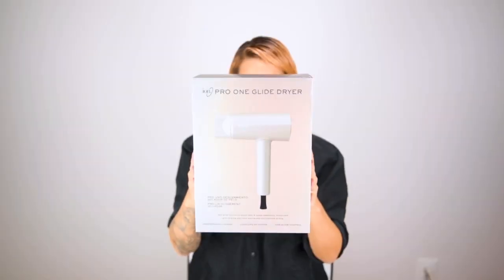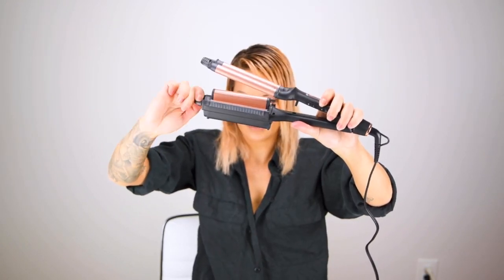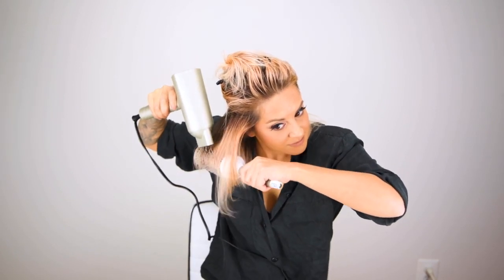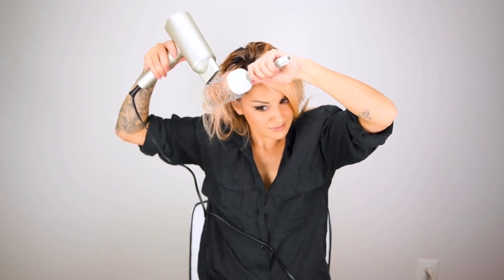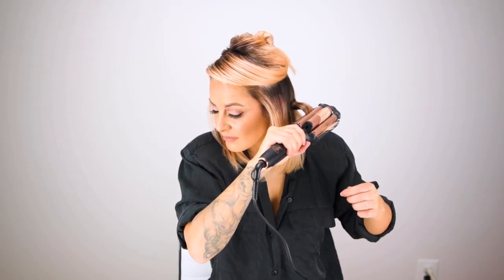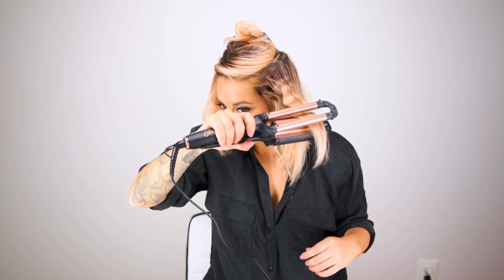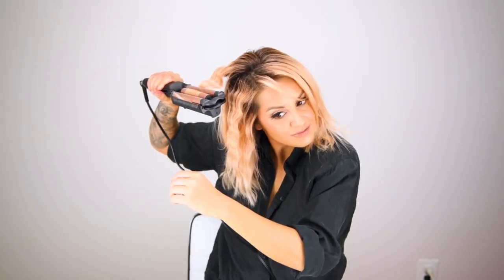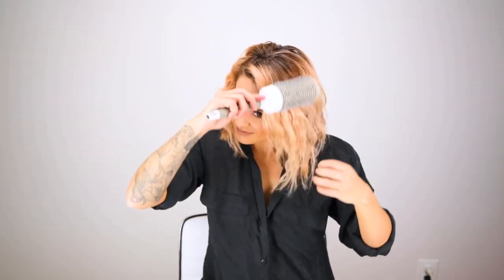Heat Styling Tutorial with SallyCrew Emily | Sally Beauty